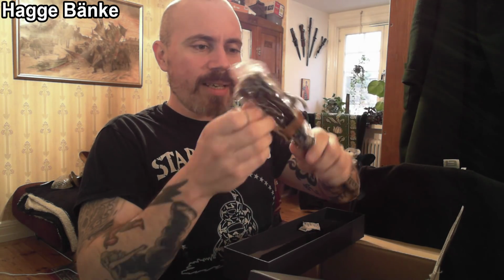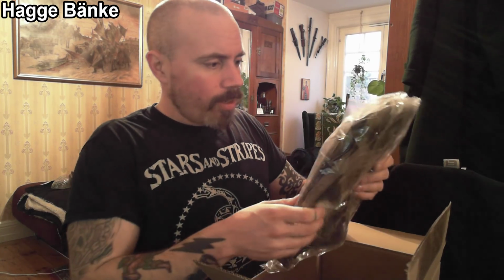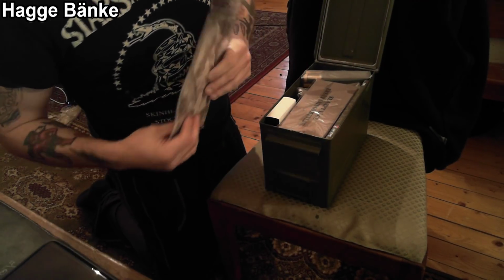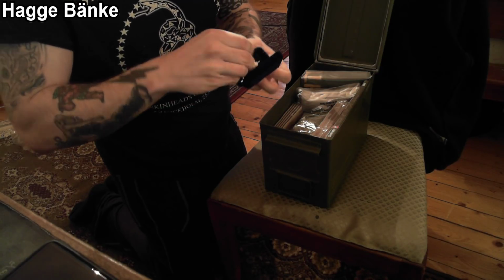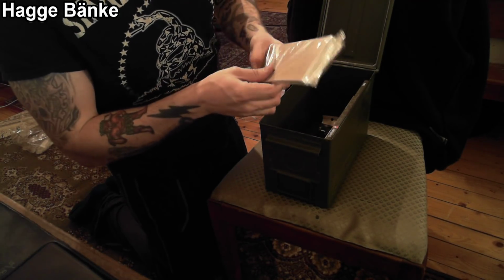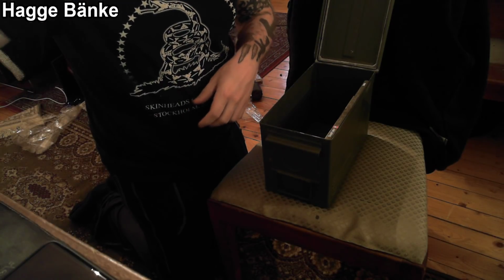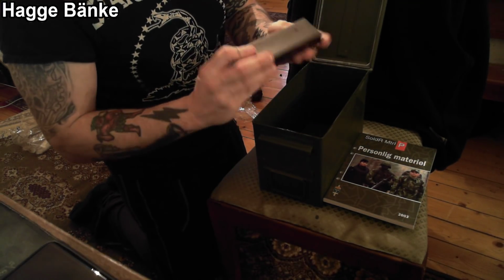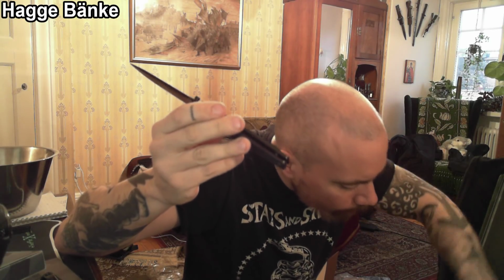Unboxing of a package of random militaria or related stuff from Swedish military history book club.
These are the people: pennanochsvardet